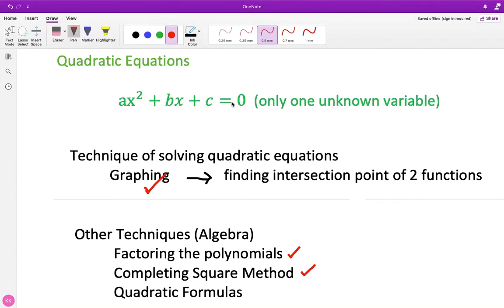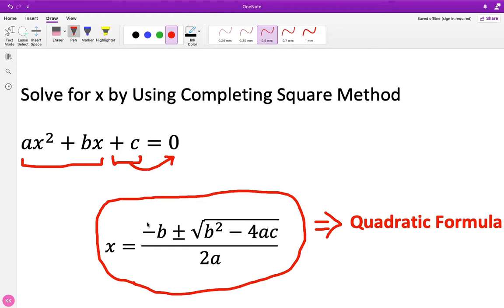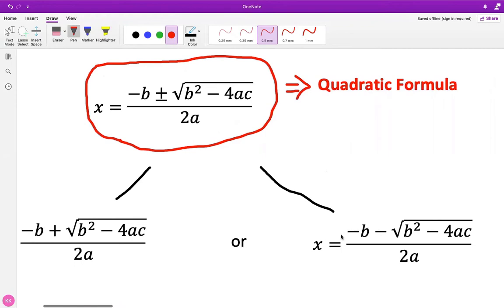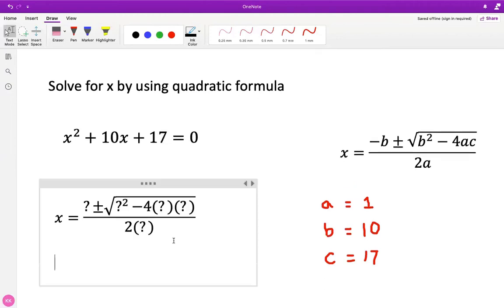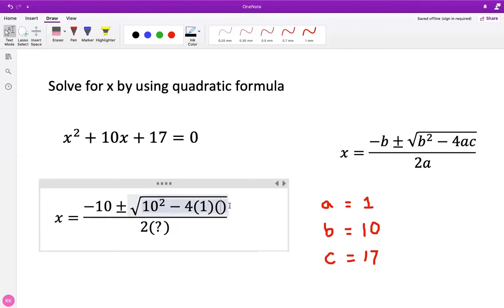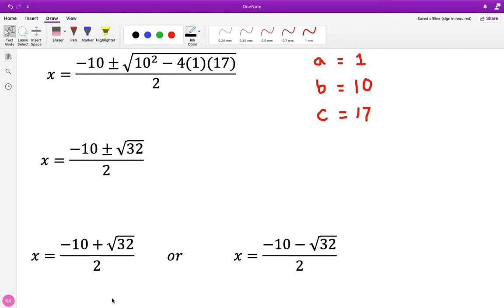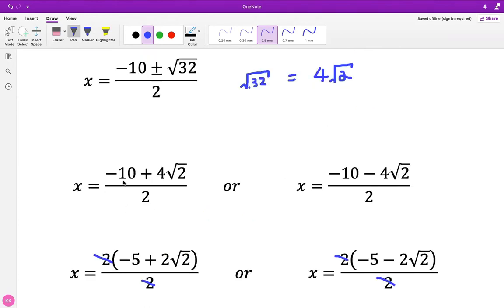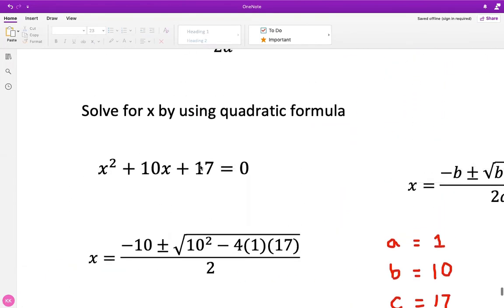BC Pre Calculus 11 Introducing Quadratic Formulas (Part 1)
This video walks you through the last method of solving Quadratic Equations, which is using the quadratic formula. This formula is quite robust since it helps you to solve every quadratic equations even though you cannot use factoring method.